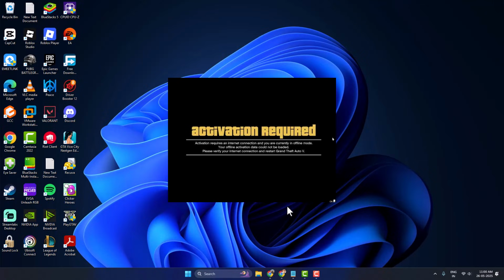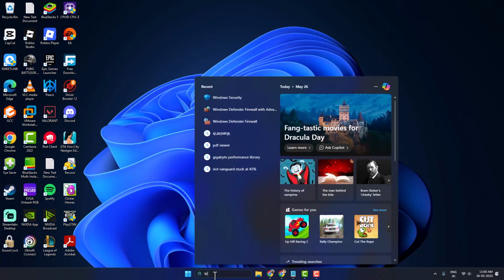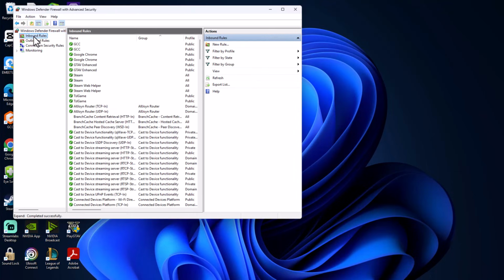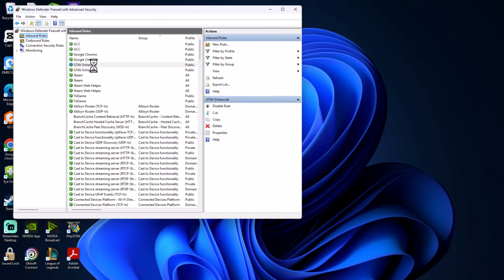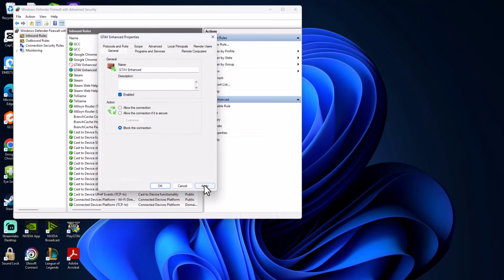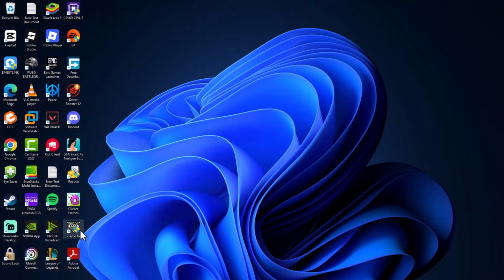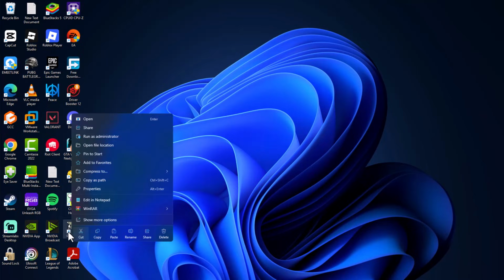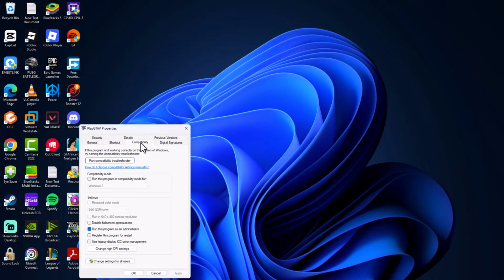How to Fix Activation Required GTA V Error (2026)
Fix the “Activation Required” error in GTA V (2026) by signing into the correct Rockstar Games account, verifying game ownership, and ensuring you're launching the game through the official launcher.

00:00 Intro
00:08 Method 1
00:37 Method 2